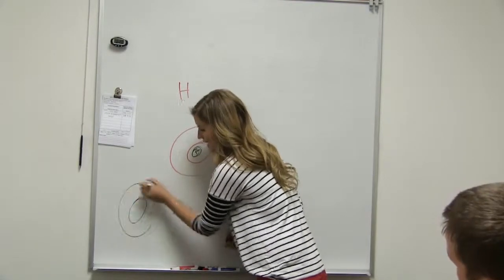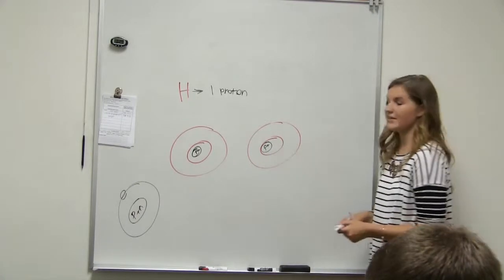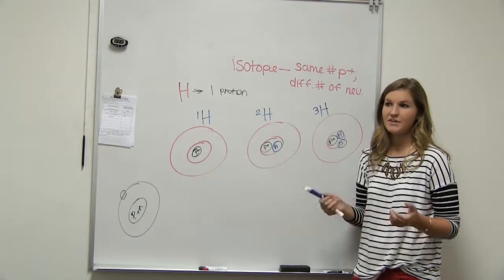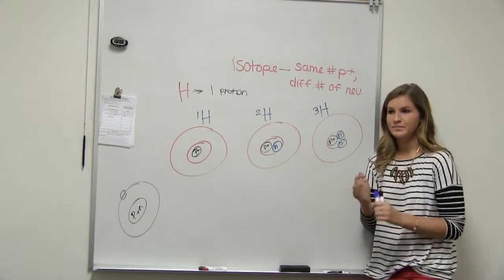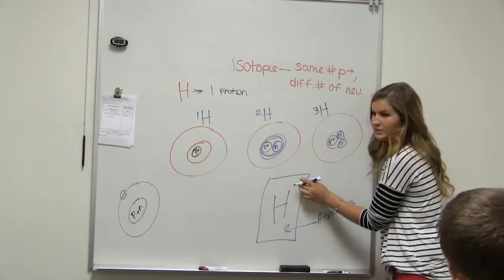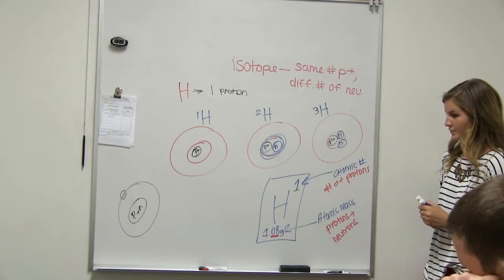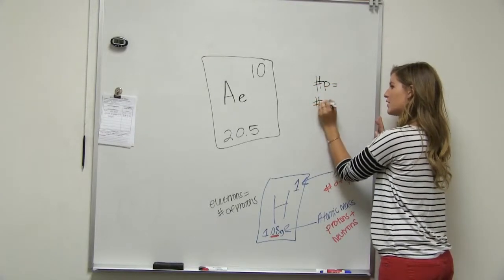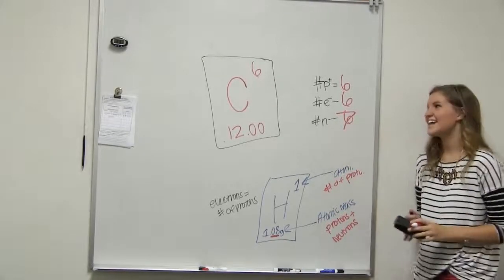Isotopes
This Human Anatomy and Physiology video is a quick explanation of isotopes and calculating number of neutrons and protons.